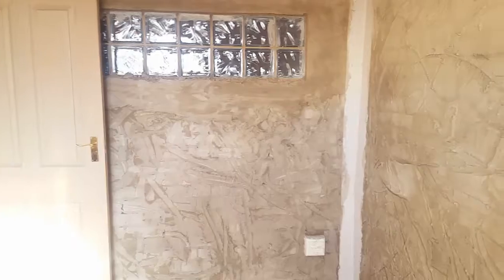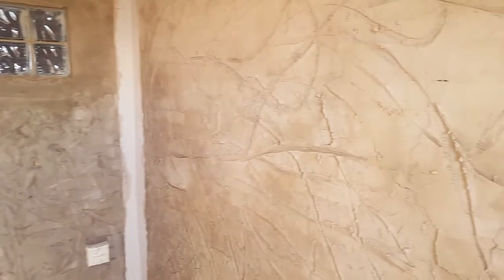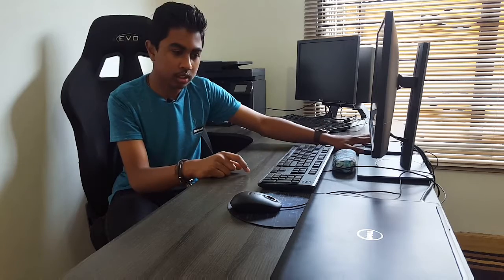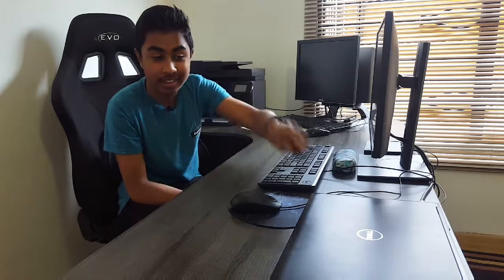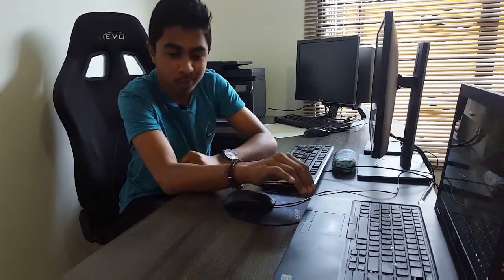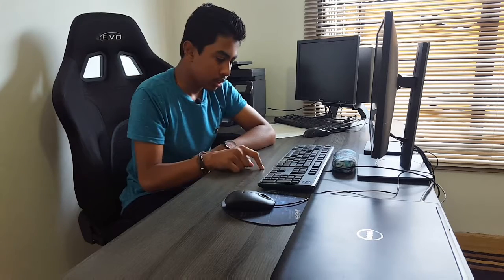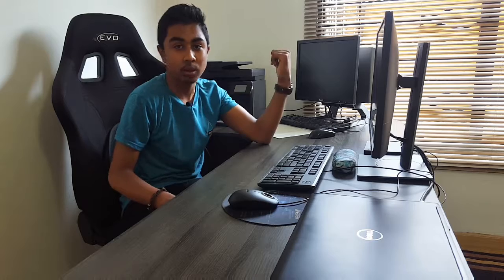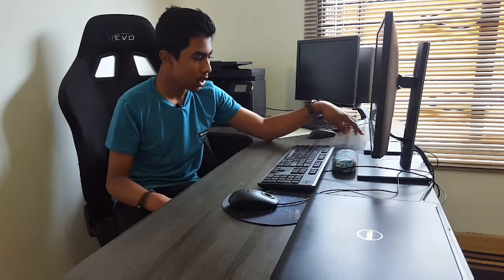My New Studio|2019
Gear
Huawei P20 lite and P20 Pro
Gorilla Tripod
Voyager Tripod
Polaroid lenses
Polaroid microphone